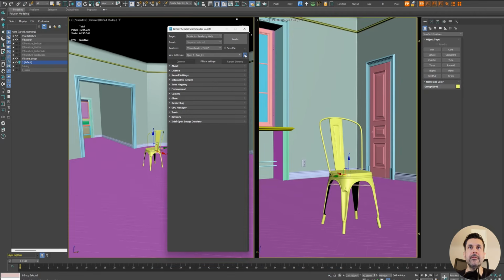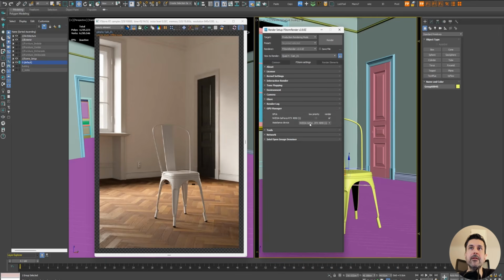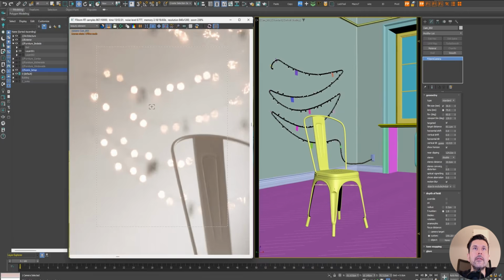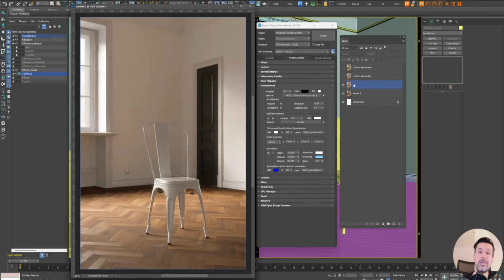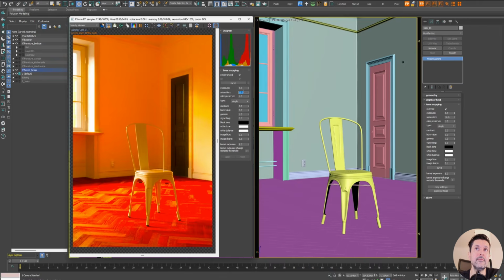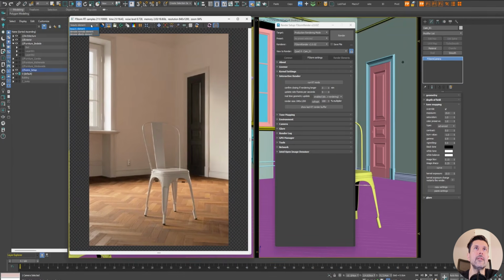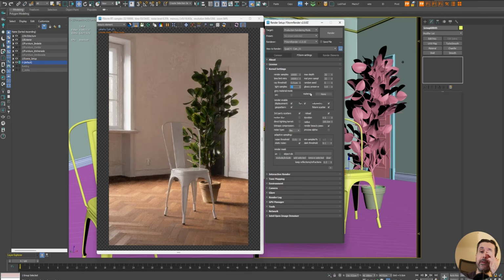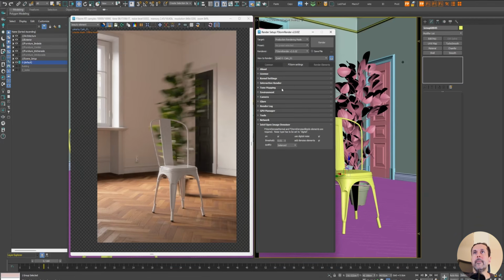Fstorm Render Explained - Part_02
☕ If you find my work valuable, buy me a beer!

Hey everyone!

In this episode, I'm covering the FStorm user interface and all the settings in the Render Settings panel. That means we've finished the fundamentals, so the upcoming videos will get much more interesting—both for me to record and, hopefully, for you to watch. 😊

Stay Creative 🩵💫
Saeed